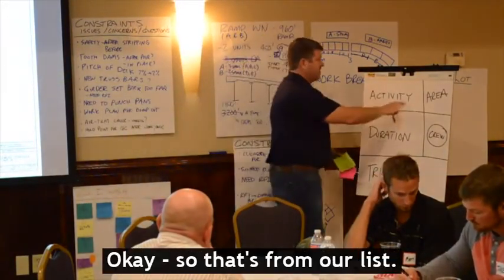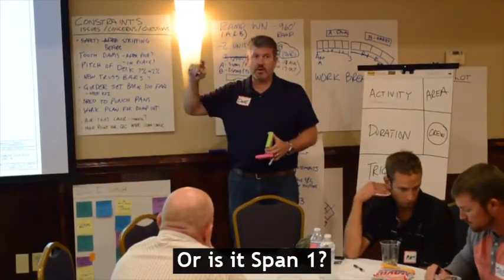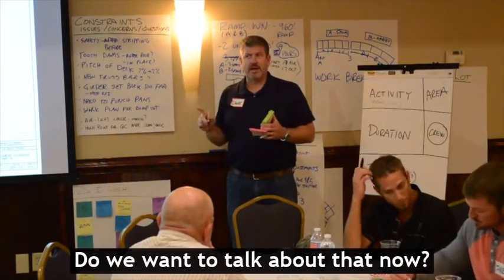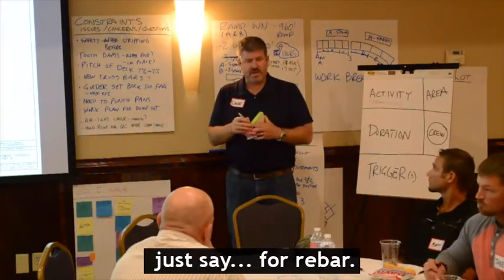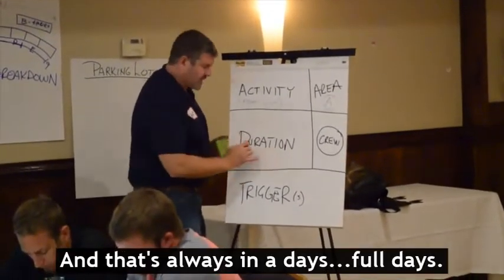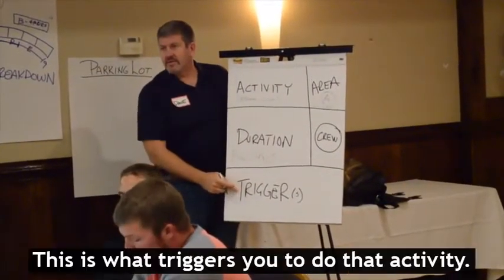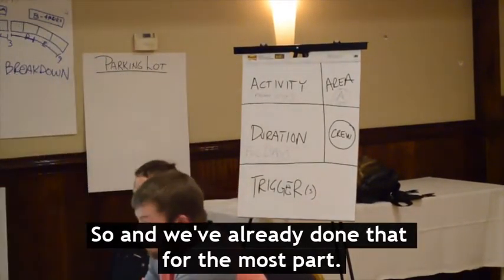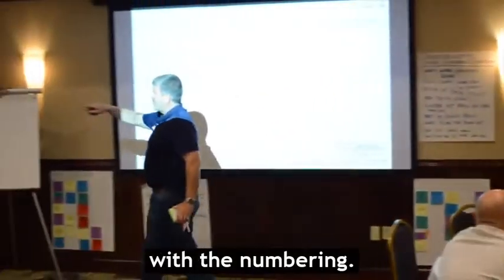Lean Construction Phase Pull Planning Sample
Phase Pull Planning sample on a bridge renovation project.  Key elements of phase pull planning are highlighted.